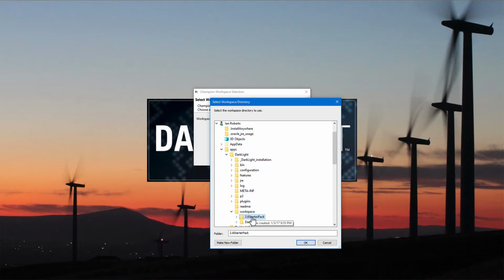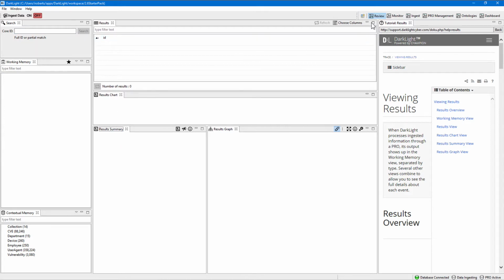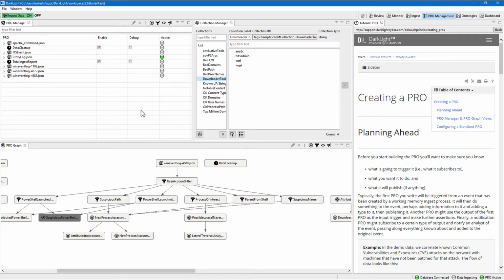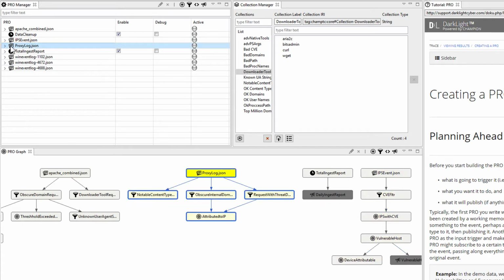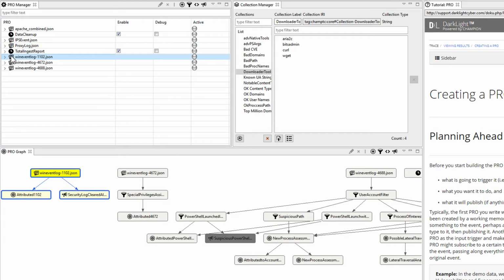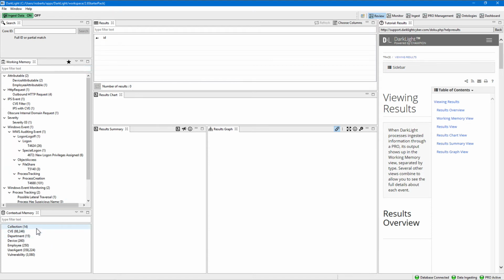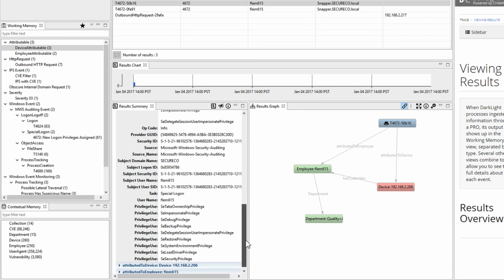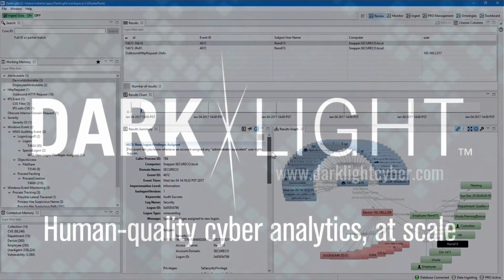DarkLight® 2.6.0 Starter Pack Walkthrough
DarkLight™ cybersecurity software version 2.6 comes with a demonstration dataset and workspace. This short video explains the data and how to move around the interface.